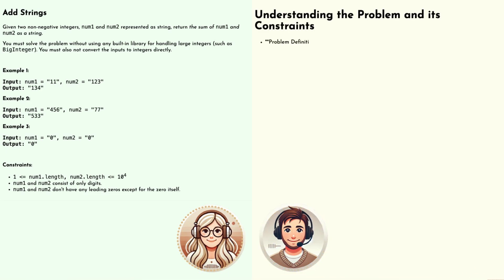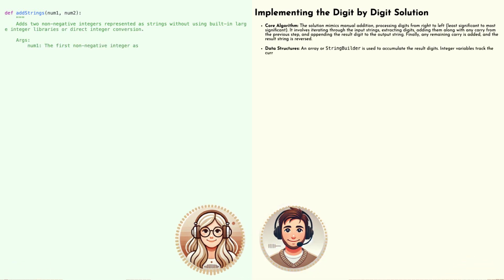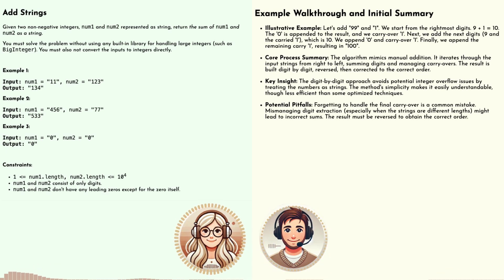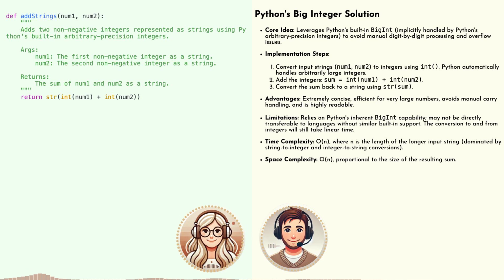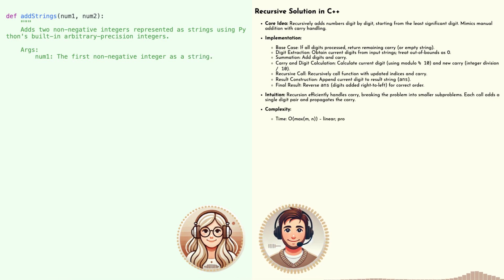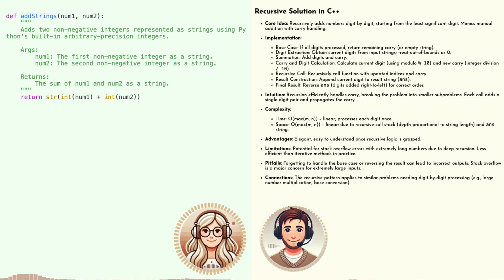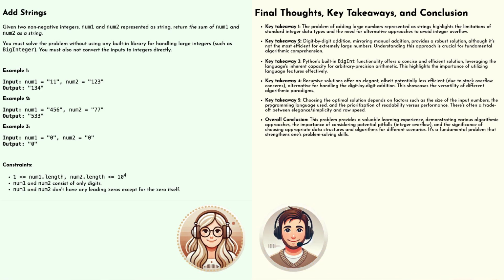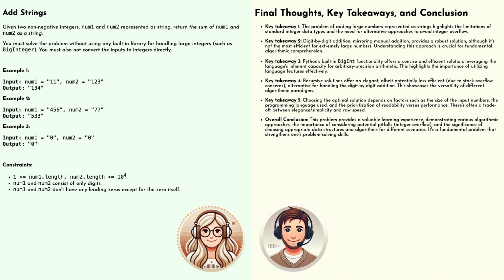Add Two Numbers as Strings | No Integer Overflow! | Coding Interview | Audio Podcast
🎧 Tackle a tricky coding interview problem: Adding two large numbers represented as strings! Forget standard integer limits and learn to manipulate strings for precise calculations. Perfect for learning on the go!

🚀 In this episode, we dive deep into adding two numbers stored as strings, a common question in interviews at top tech companies like Facebook. We break down this seemingly simple problem into fundamental steps, ensuring you're equipped to handle even the most massive numbers without hitting integer overflow issues.

🔑 Key Concepts Covered:
- String Manipulation
- Digit-by-Digit Addition
- Handling Carryovers
- Python's Big Int Feature
- Recursive Approaches
- Understanding Integer Overflow

📝 Topics: Strings, Algorithms, Recursion, Integer Handling

 ⏰ Timeline:

00:00 - Introduction to the String Addition Problem
00:30 - Understanding the Problem and its Constraints
01:07 - Real-World Applications and Examples
01:30 - Exploring a Digit by Digit Approach
02:17 - Implementing the Digit by Digit Solution
03:20 - Example Walkthrough and Initial Summary
04:06 - Limitations of Brute Force and Integer Overflow
05:53 - Python's Big Integer Solution
07:52 - Recursive Solution in C++
11:13 - Final Thoughts, Key Takeaways, and Conclusion